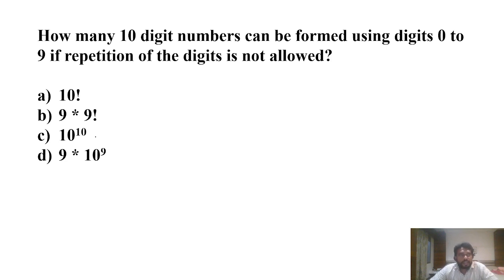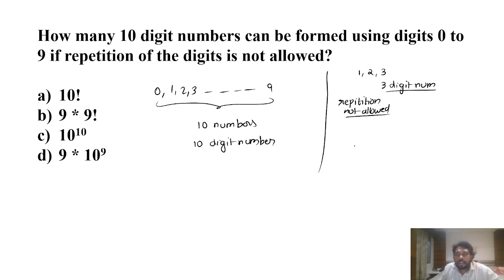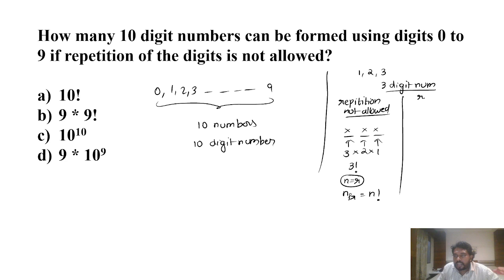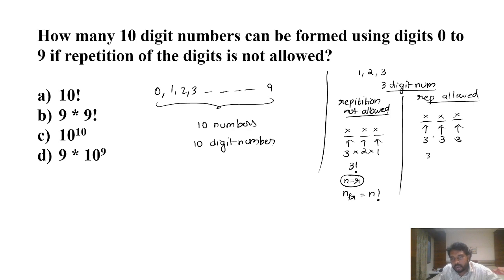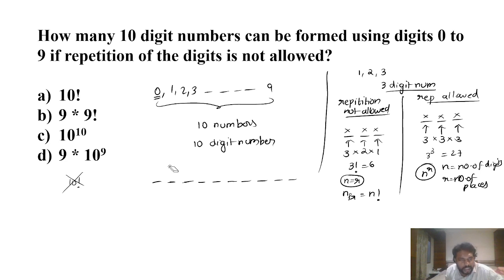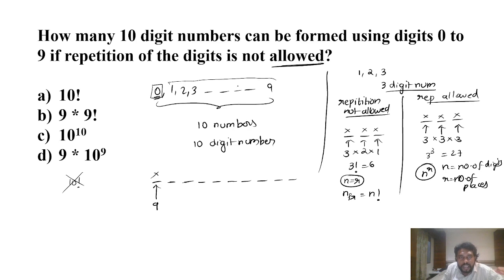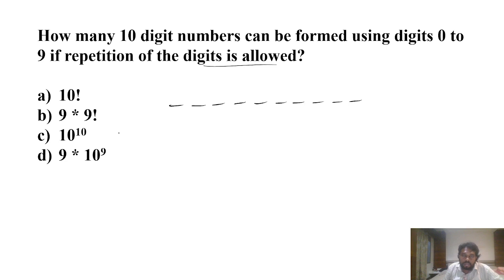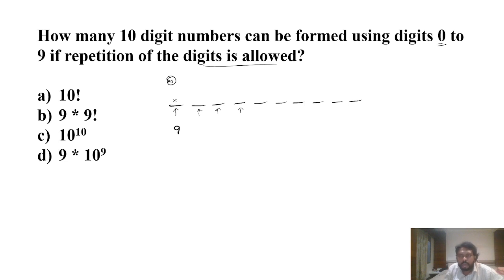Infosys PYQ Part 3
previous year questions from INFOSYS paper